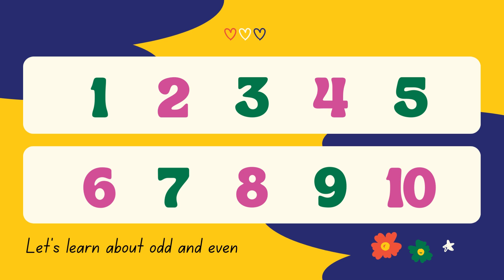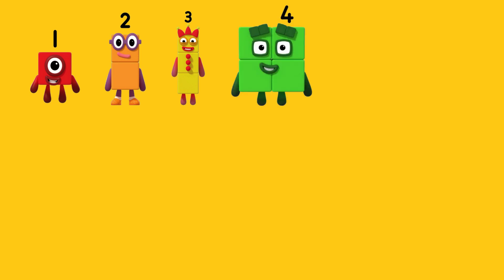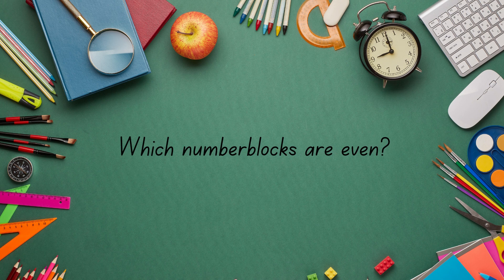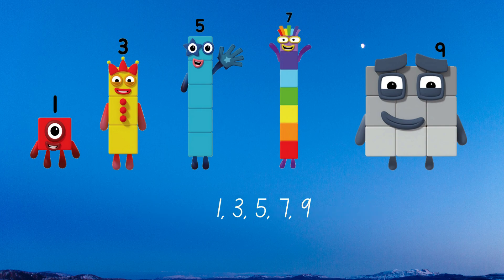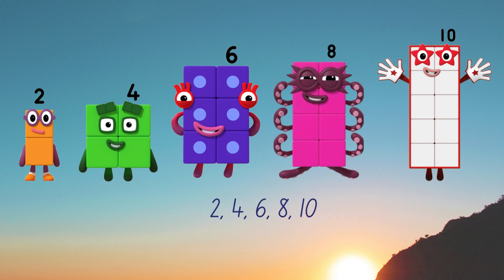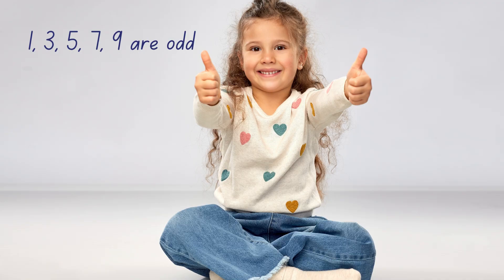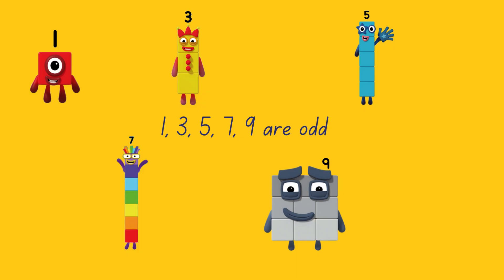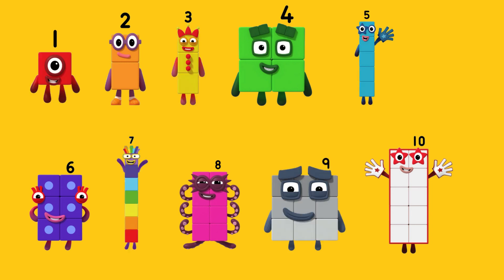Let's learn about odd and even with Numberblocks Part 1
Let's learn about odd and even with Numberblocks (1-10)